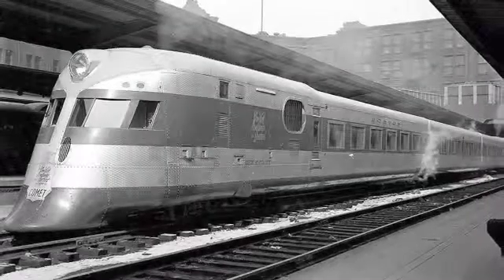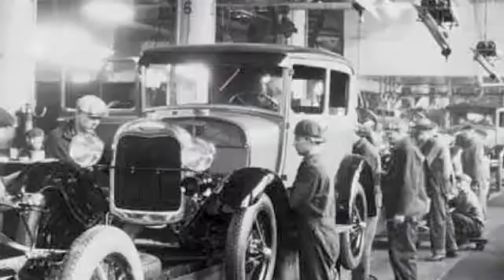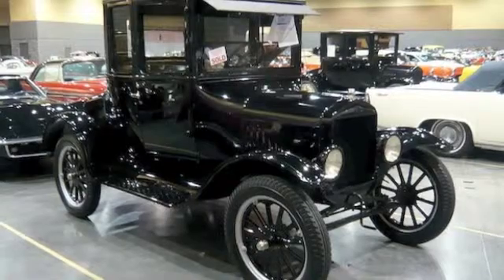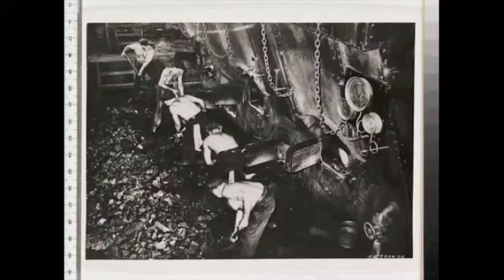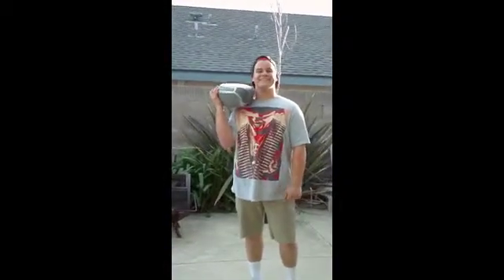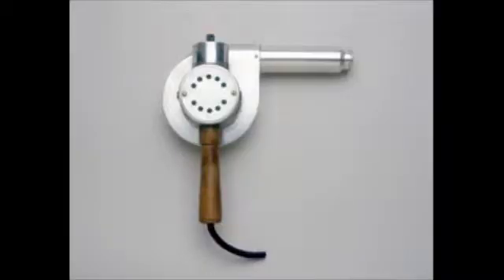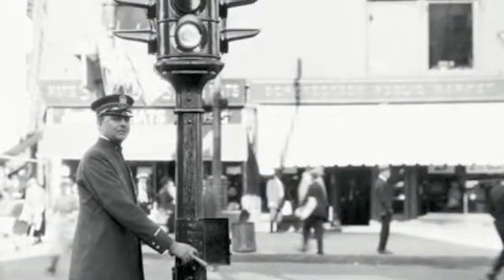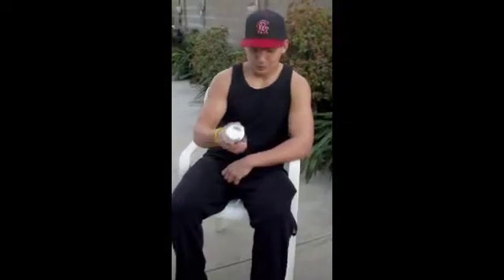Transportation, Technology, & Inventions of the 1920s & 30s